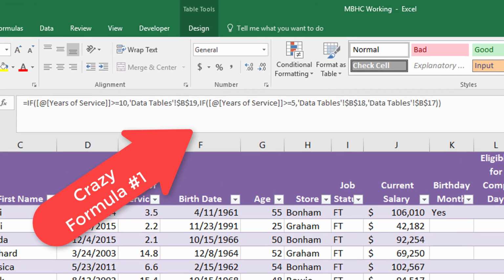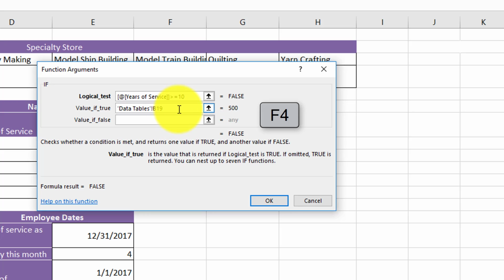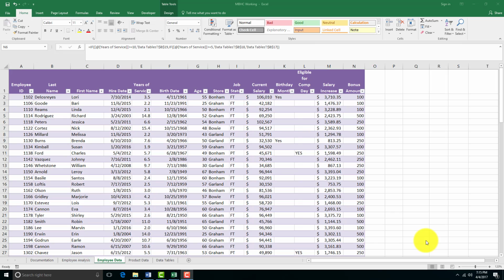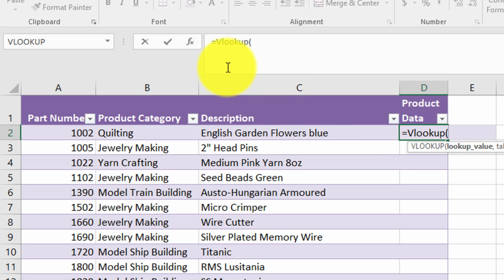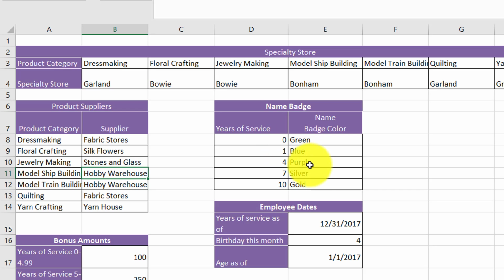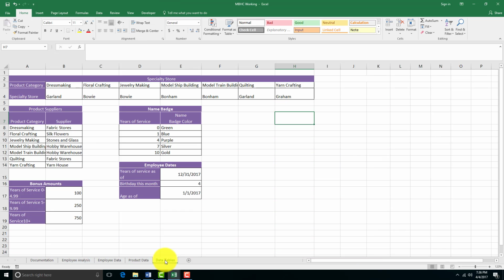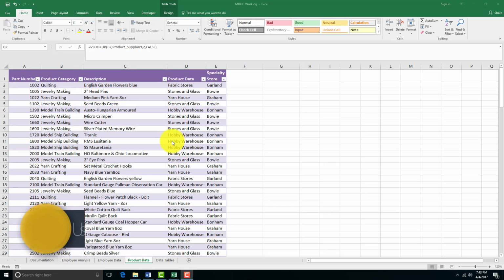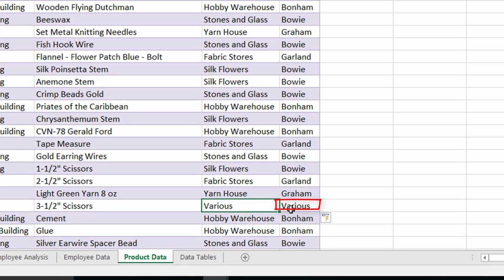Tutorial 8.2: Embedded IFs, Lookup Tables, and IF ERROR